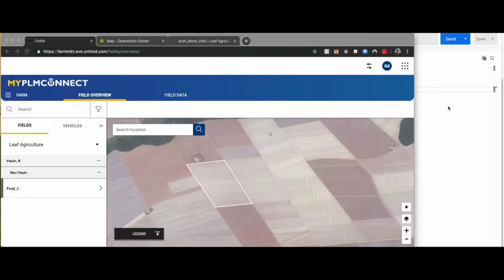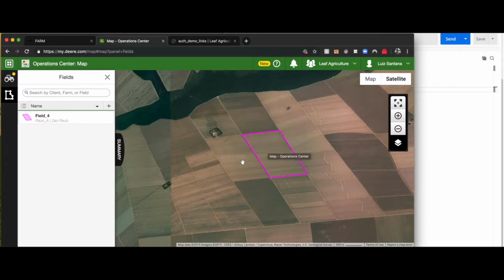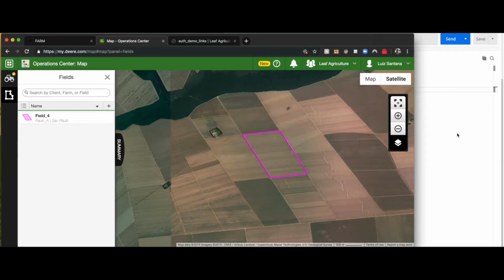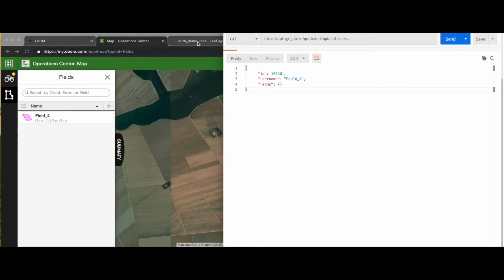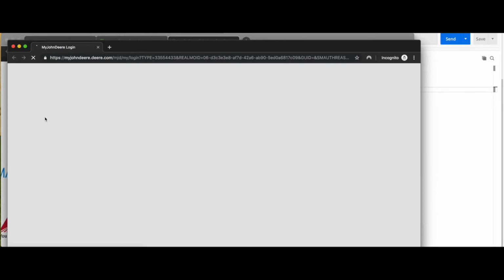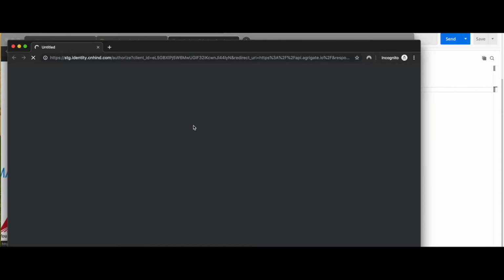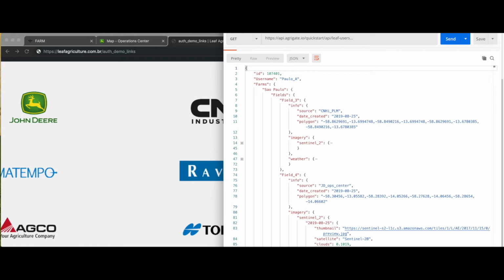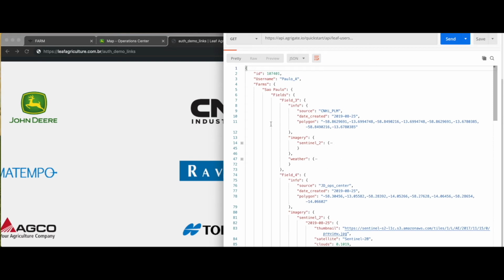Leaf Authentication Demo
Build your own implementation with our quickstart guide!